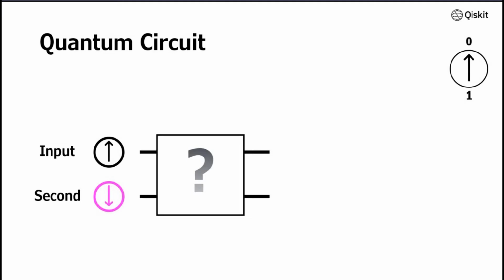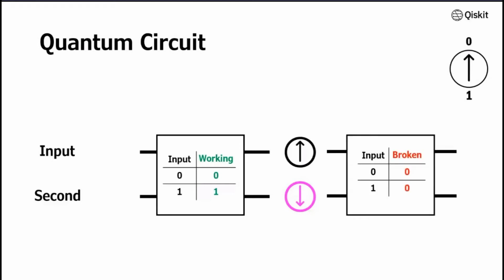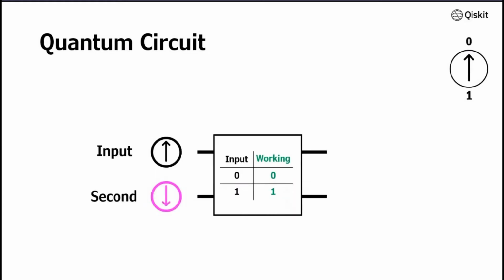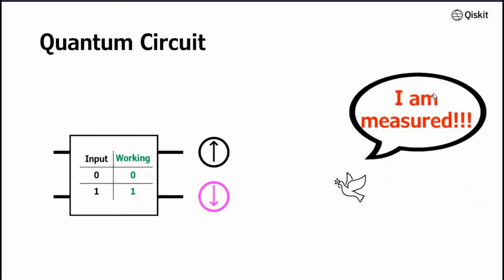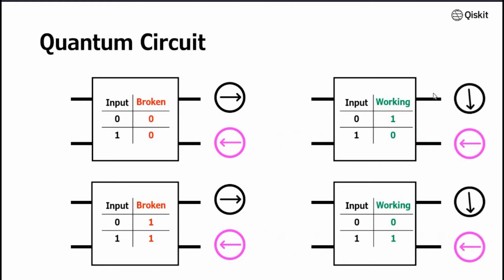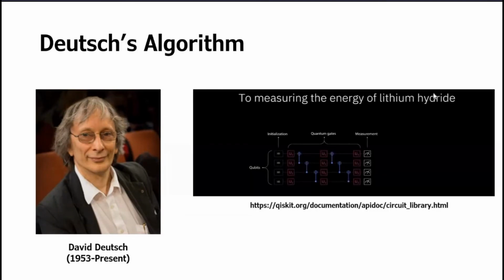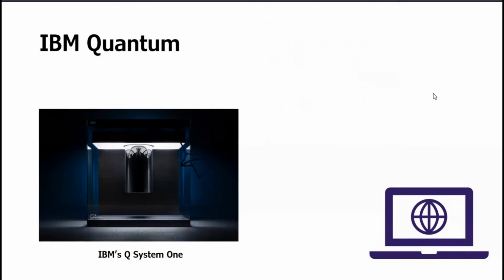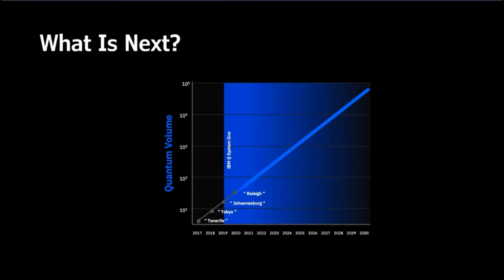A Brief History of Quantum Computing 4. Deutsch algorithm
Using a quantum computer, now we can solve a very difficult problem. I will give a simple example of how the quantum computer can compute better than a classical computer, and conclude the talk.

The best description of the quantum algorithm

The amazing detail about the quantum computation

The best quantum computing instruction by IBM

Great visualization of quantum mechanics and computing